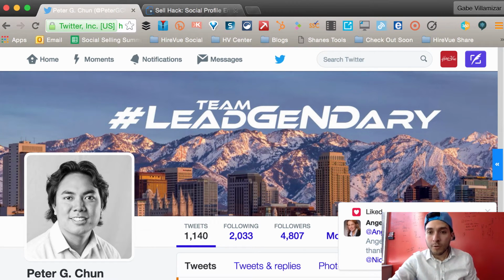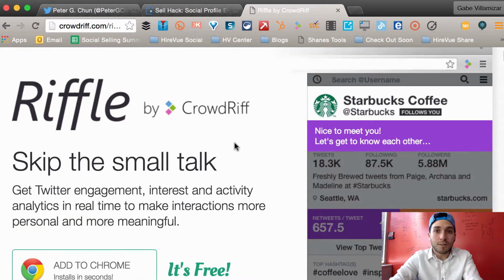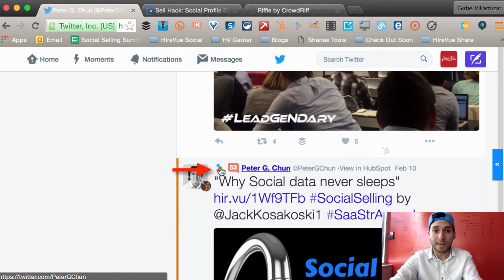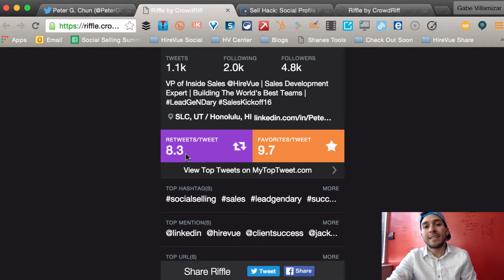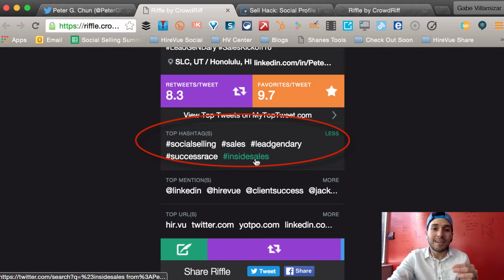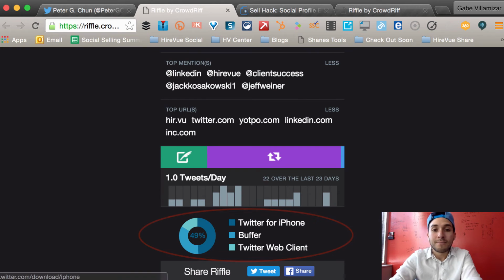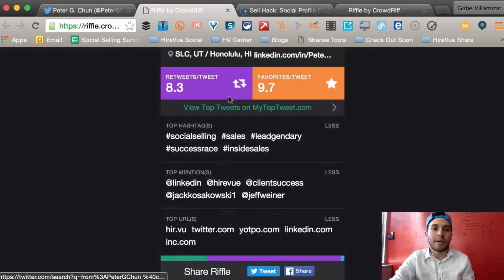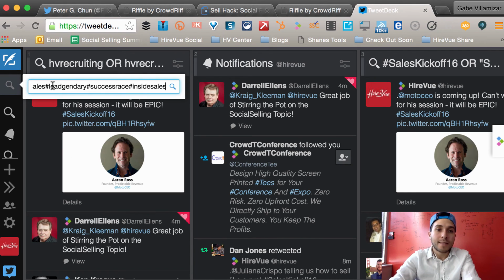3 Social Selling Tools that Will Help You Close More Deals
Video session presented at the first official Sales Kickoff Summit 2016